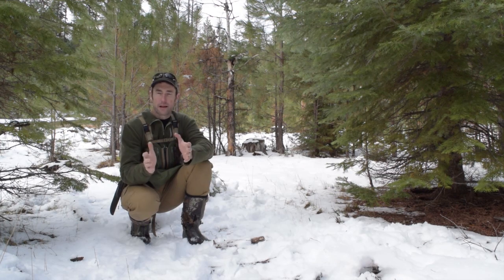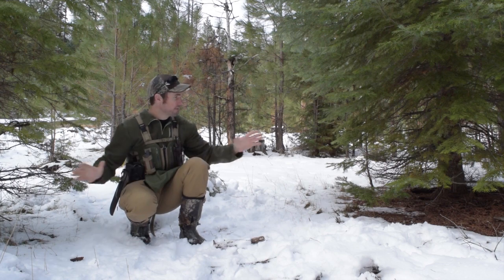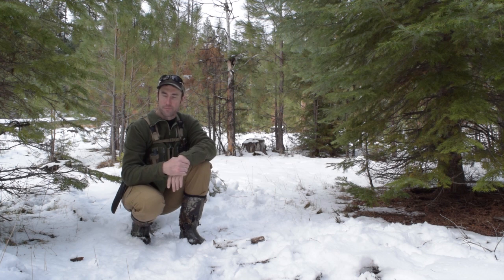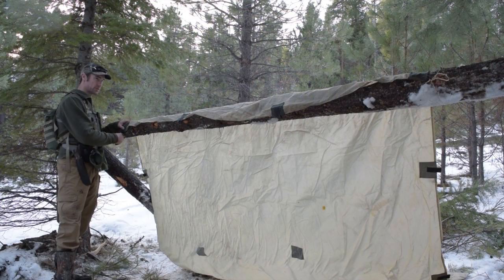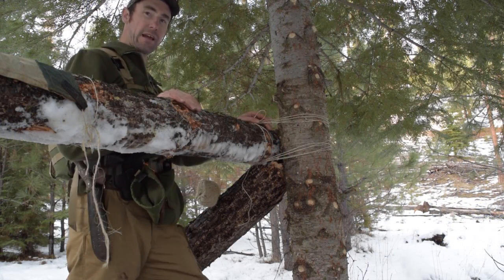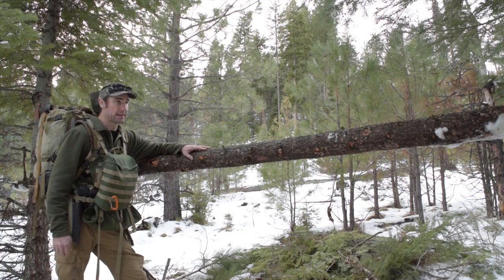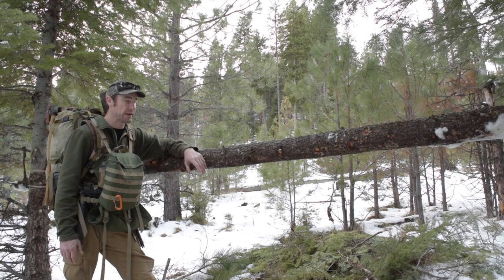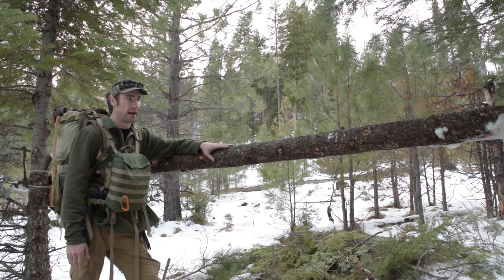Woodcraft Bushcraft Series Building My Winter Shelter pt 1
So after spending the day with +Coyote Works and +Central Oregon Survival Network and watching them build their Woodcraft Bushcraft bug out survival shelter I decided I needed one of my own. I had a limited amount of time so this is part 1 of the build I hope to finish it next weekend. This shelter will be the base of operations for a Woodcraft Bushcraft series of videos that I plan to do through out the balance of the winter.